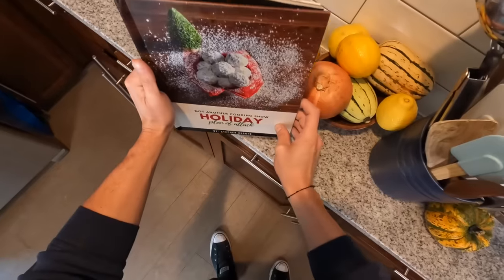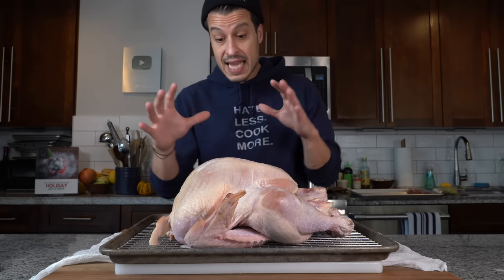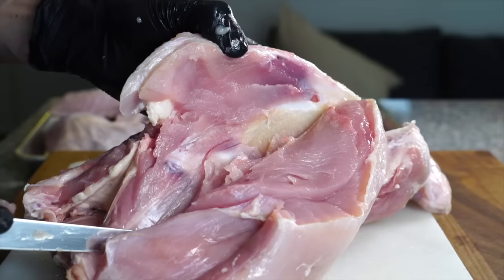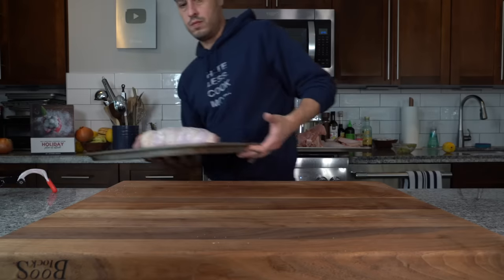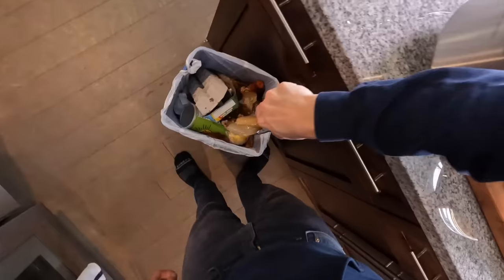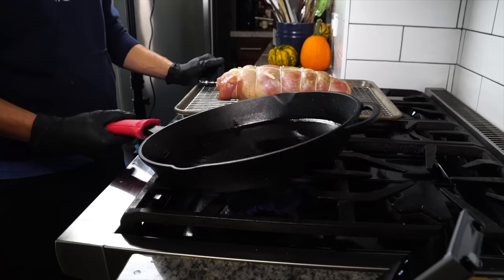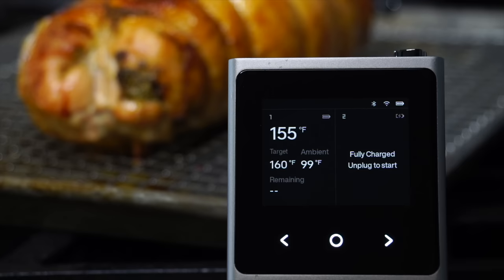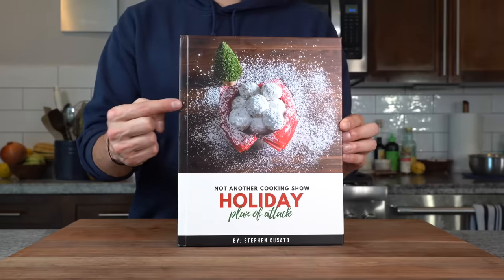The Turkey that will SAVE your Thanksgiving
GET All MY HOLIDAY RECIPES IN MY HOLIDAY PLAN OF ATTACK DIGITAL DOWNLOAD

Today we transition into Holiday mode, this year for Thanksgiving? We making turkey like an italian and making Turkey in the style of Porchetta or…Turketta. This recipe pairs with my Confit Turkey Leg recipe but in this recipe, we focus on the turkey breast.